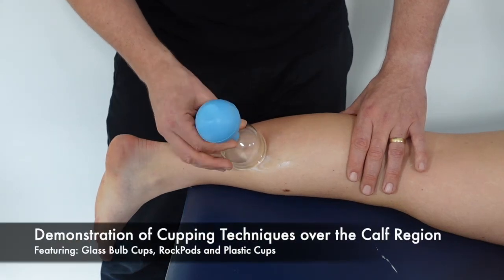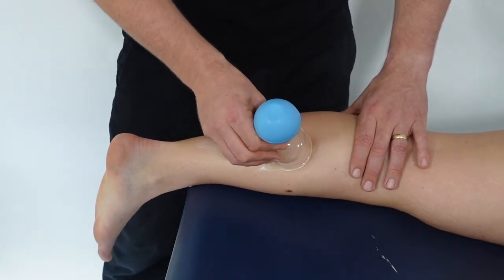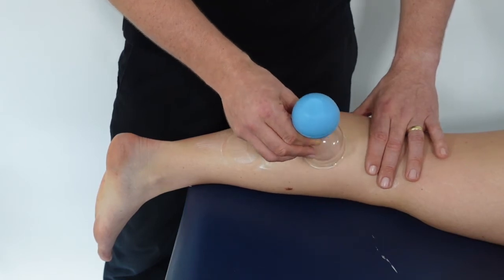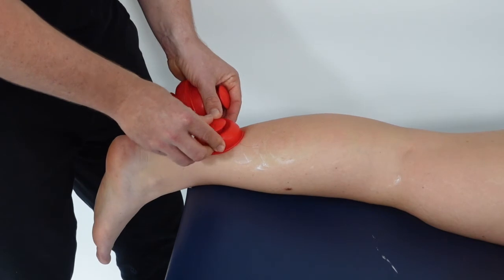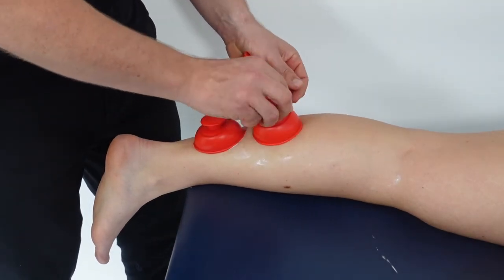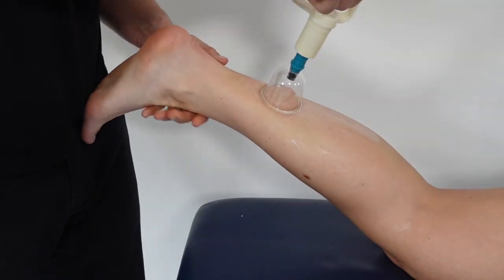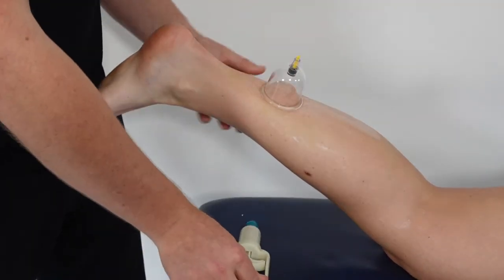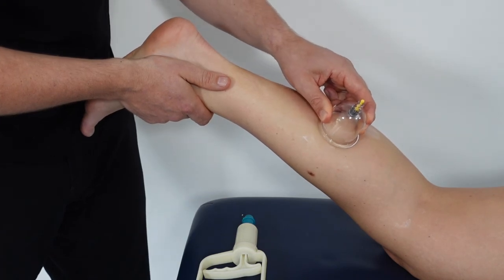Lower Leg Passive Active & Glide Dry Cupping for the Gastrocnemius | Calf Muscle Cupping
Cupping Book

To be performed in conjunction with the important information contained within the book:
"A Practitioner's Guide to Clinical Cupping: Effective Techniques for Pain Management and Injury"

This video demonstrates Lower Leg Passive Active & Glide Dry Cupping for the Gastrocnemius | Calf Muscle including the soleus muscle. These techniques would help a calf strain, muscle strain and offer relief from DOMS. They may also reduce calf pain and improve range of motion.